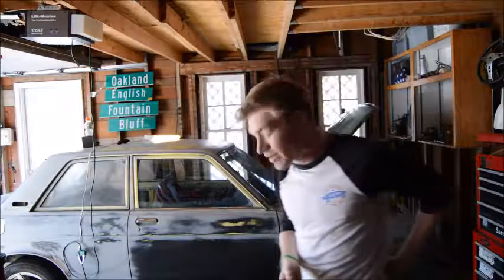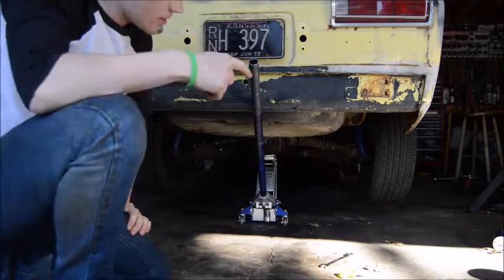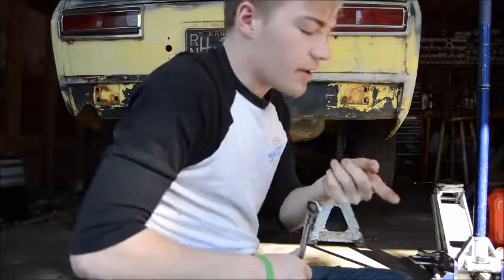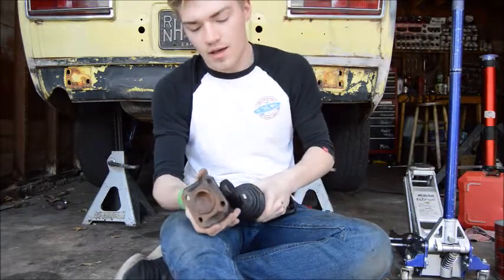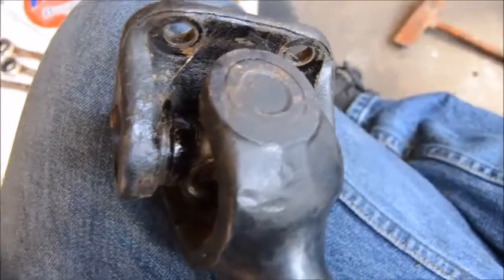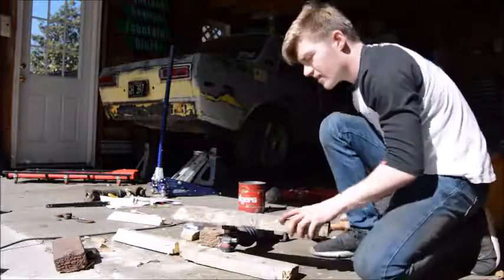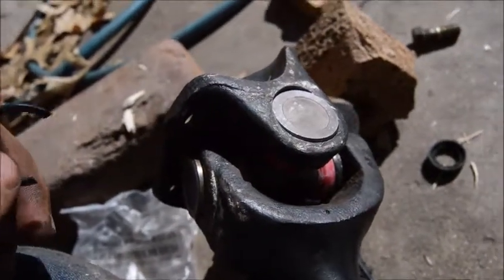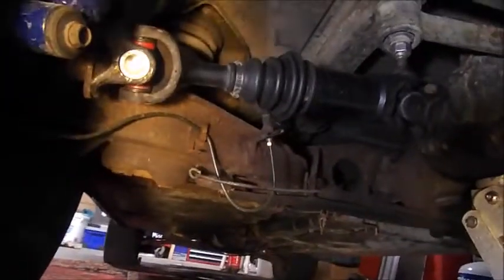Half shaft and u joint 510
step by step of how to change half shaft and ujoint with next to no tools  in a 510, but the process is much simulator in a 240z,260z or 280z